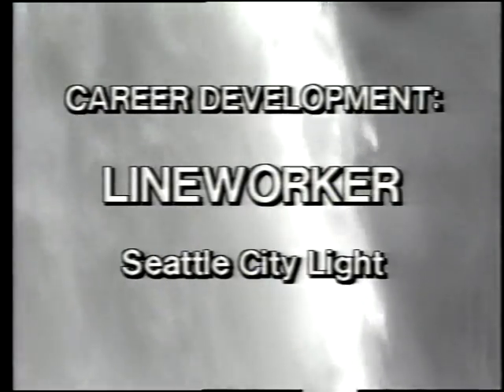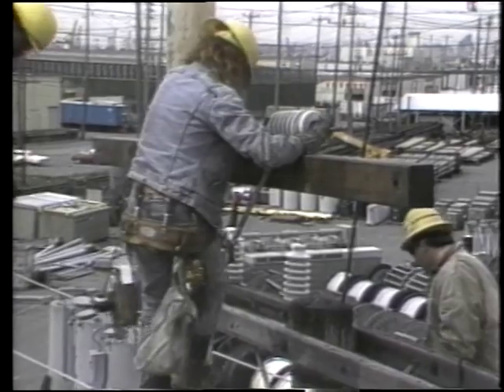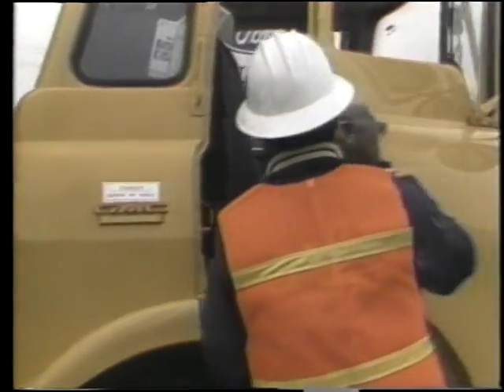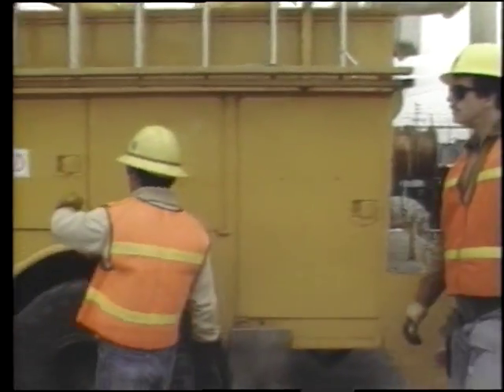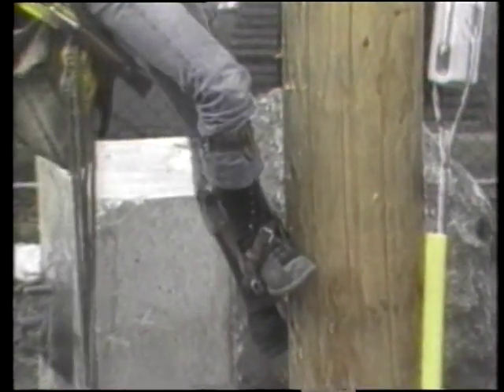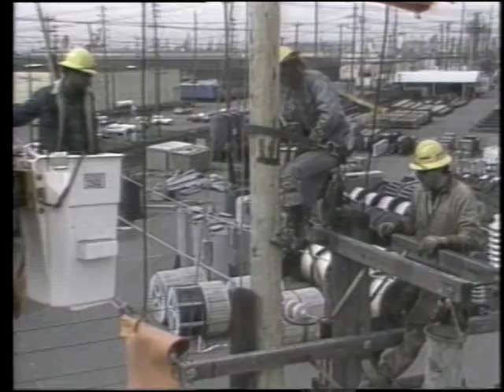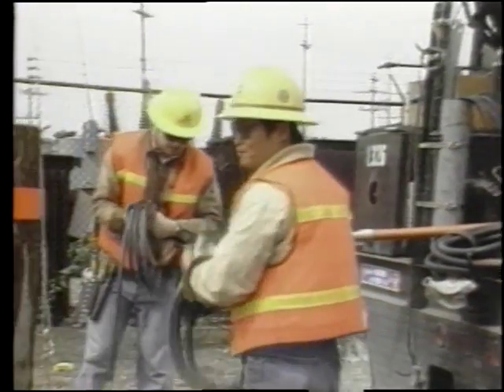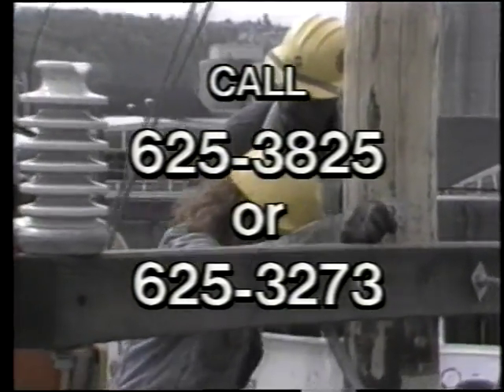Line Worker Career Development, c. 1985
City Light leadership development training video. Includes footage and discussion of lineworkers and apprenticeship program. Women apprentices included.